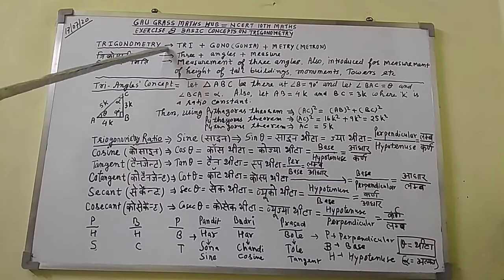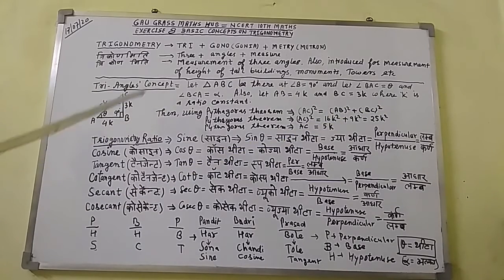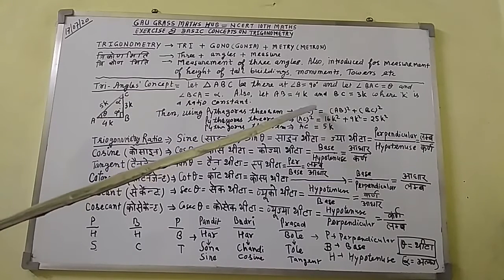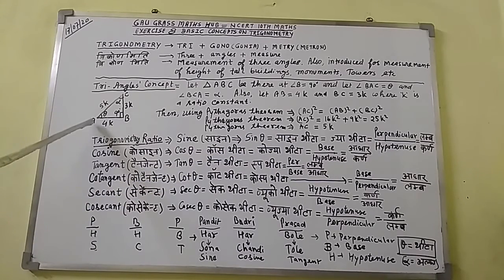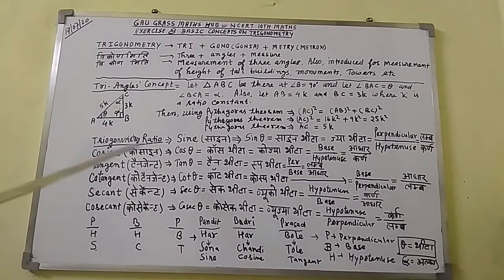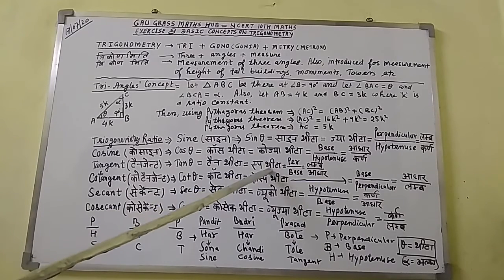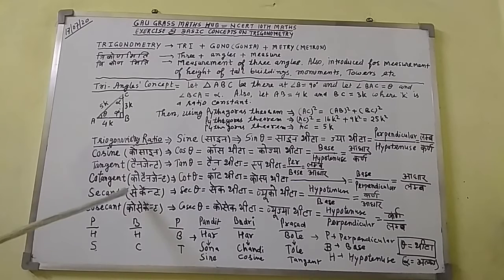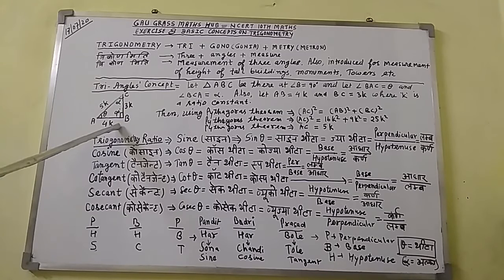GAU SEWA || SOME BASIC CONCEPTS || CHAPTER 8 || TRIGONOMETRY || NCERT 10TH MATHS